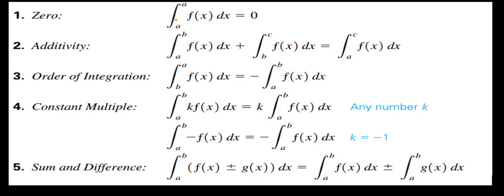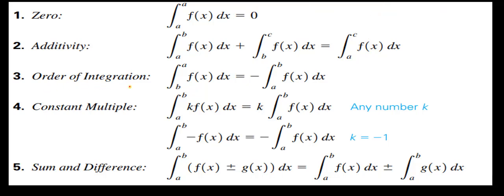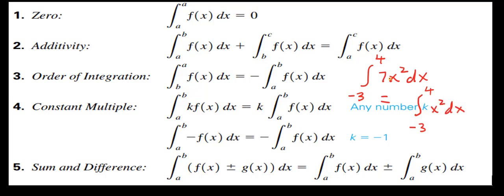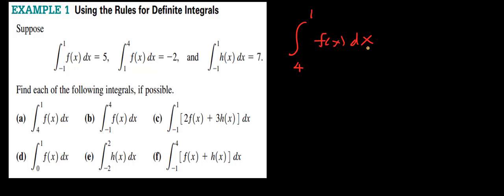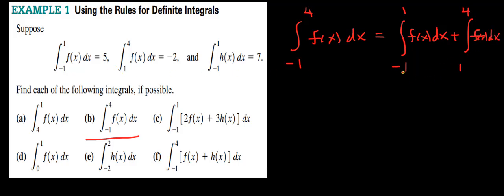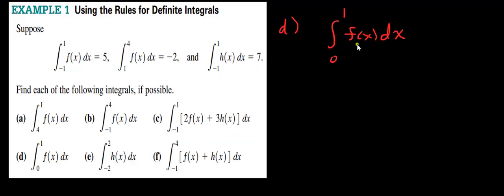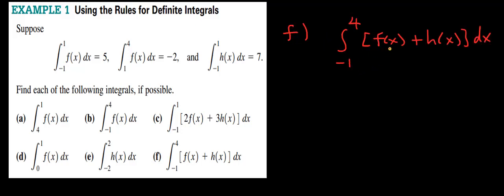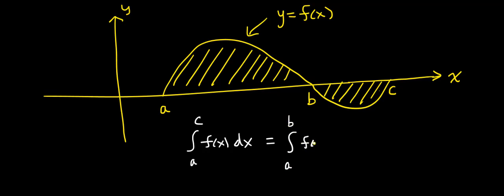[Calculus] Properties of Definite Integrals